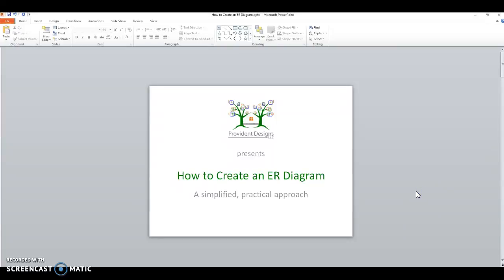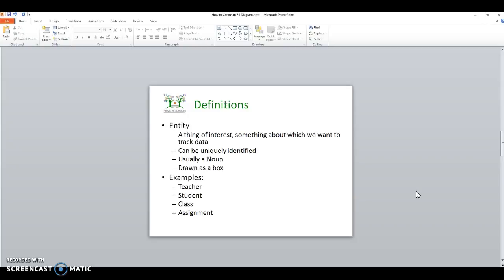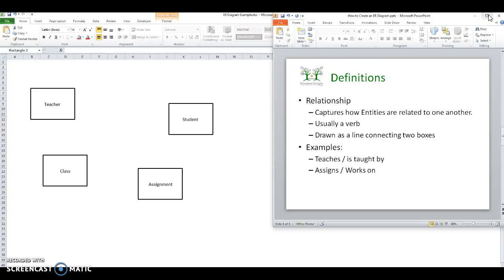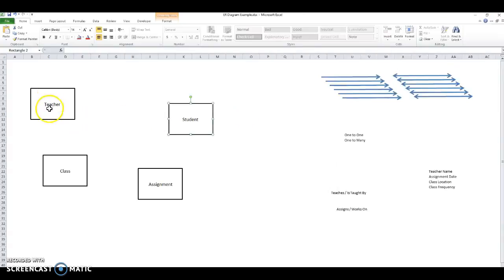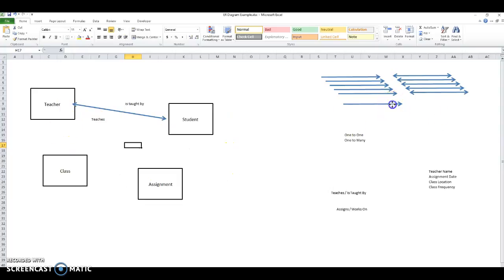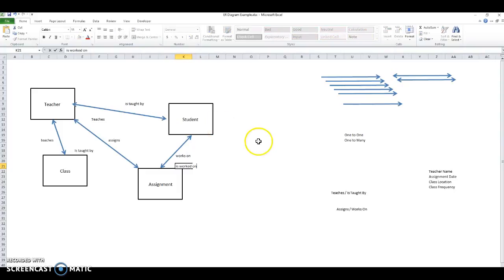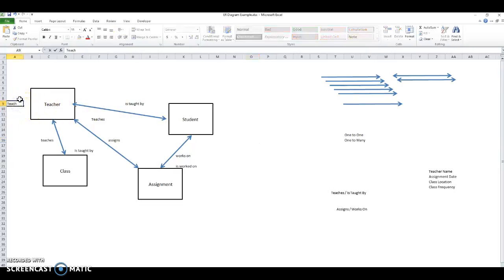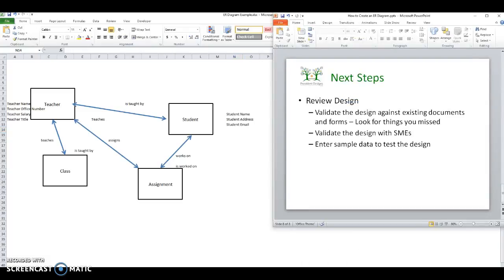How to create an Entity Relationship Diagram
One correction: Attributes should be broken down into the smallest possible parts, so Student Name should really be Student First Name and Student Last Name, for example.